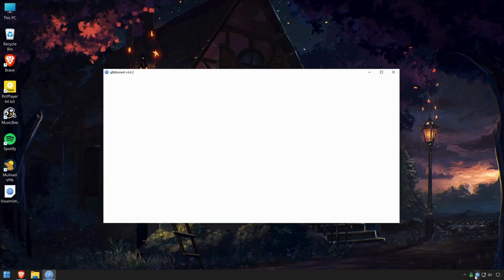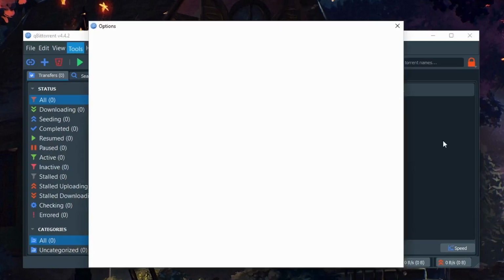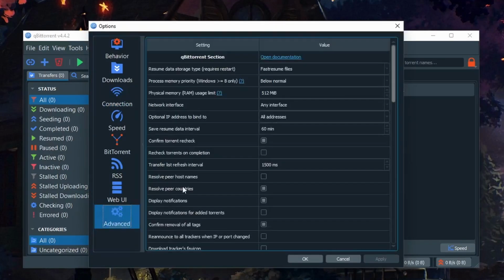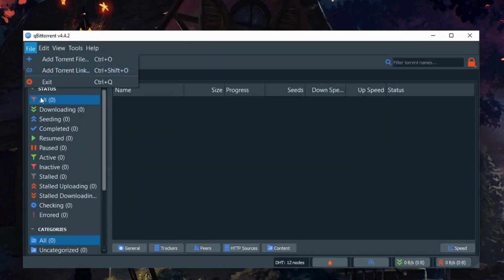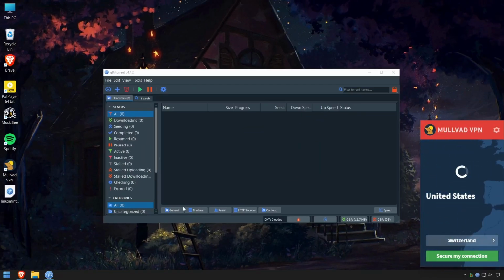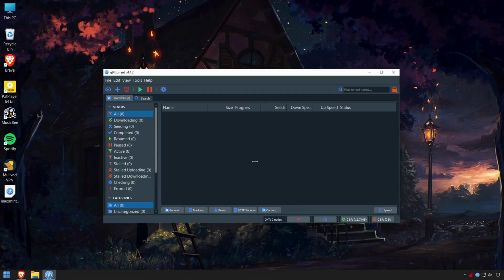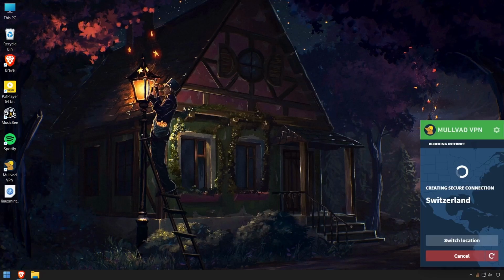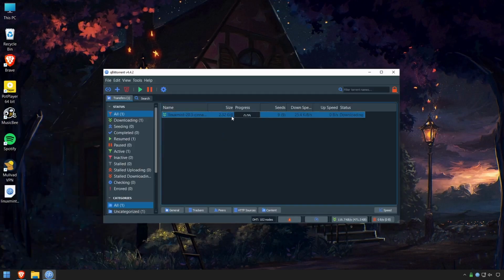How To Bind VPN In qBittorrent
Binding your VPN and torrent client makes it so torrents only download when you're connected to your VPN. In this video, I'll show you how to bind your VPN in qBittorrent.

Music
cxlt. - Above The Quiet City
Provided by Lofi Girl